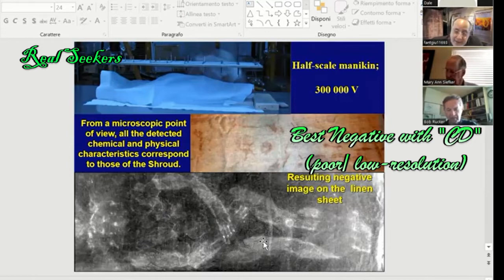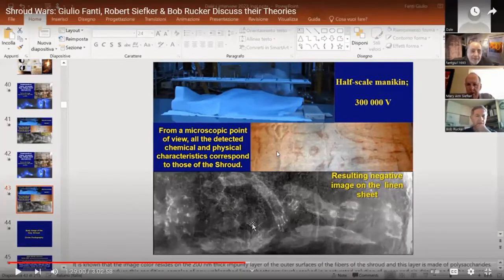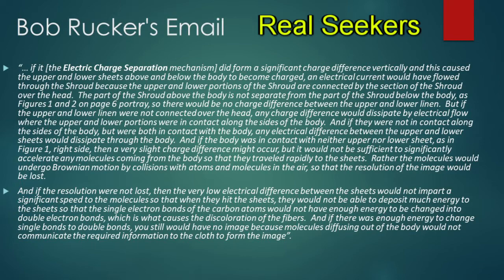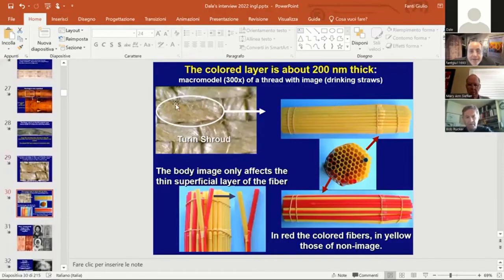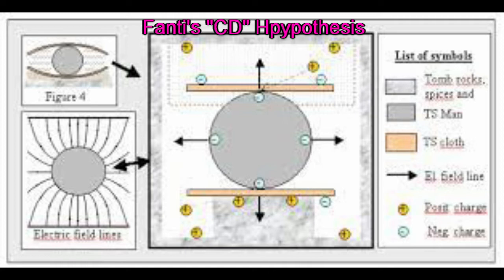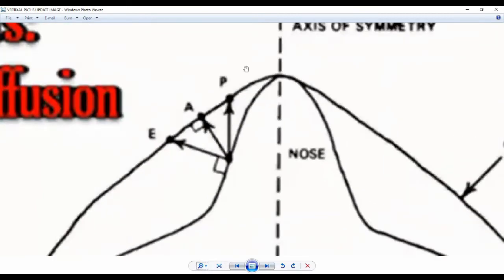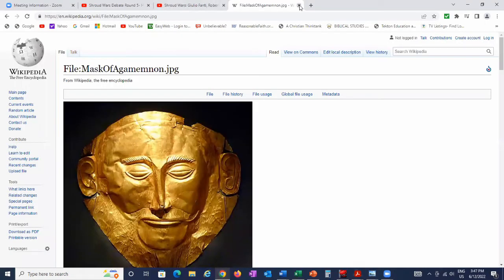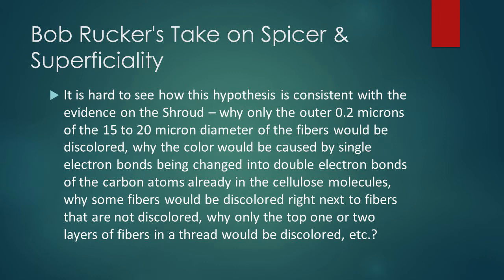Shroud Solo Show (Part 18B)- Assessing the Electrostatic Mechanism Hypotheses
In the final half of Part 18 of my Shroud Solo Show series, I provide an assessment of the 4-5 Electrostatic mechanisms that have been proposed to account for the formation of the Shroud's "Minimal Relevant Features".

These hypotheses include; i) Kirlian Photography (an Ordinary Artistic Hypothesis), ii) The Corona Discharge hypotheses (both an "Ordinary Naturalistic" and Fanti's "Extraodinrary" versions), iii) Fanti's NEW "Divine Photography" hypothesis (an "Extraodinary" mechanism) and finally, iv) Dan Spicer & E.T. Toton's "low-energy "Electric Charge Seperation" hypothesis (an Ordinary Naturalistic mechanism).

See the first half of this show in "Shroud Solo Show (Part 18A)- Intro to Electrostatic Mechanism Hypotheses" =